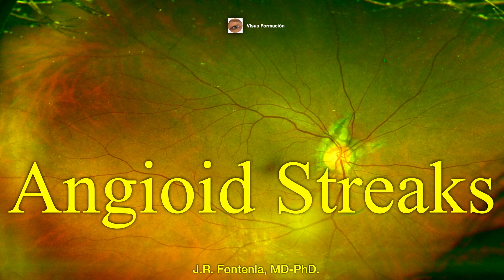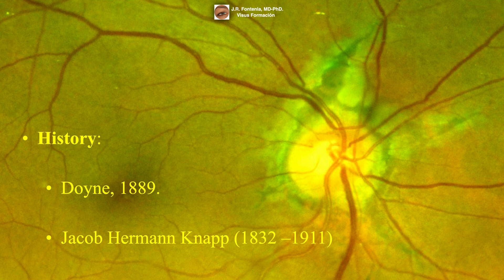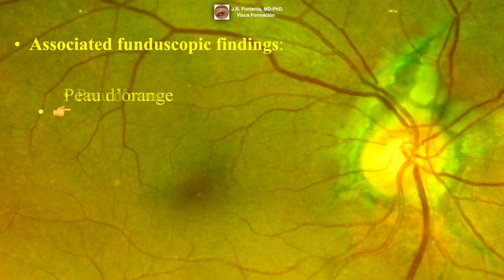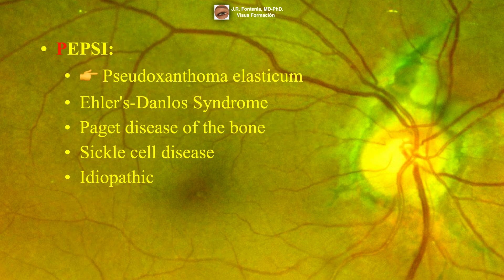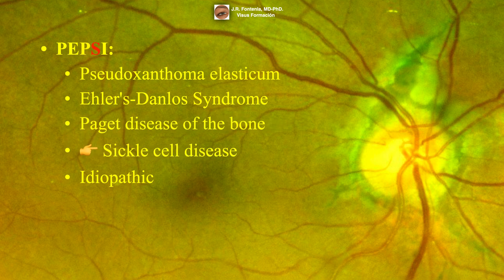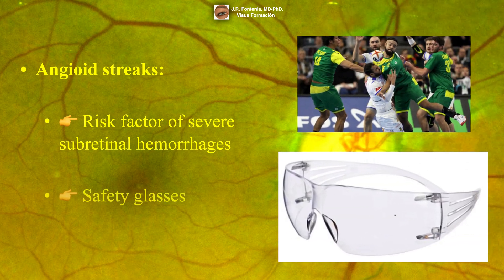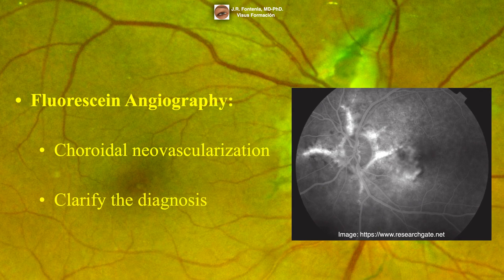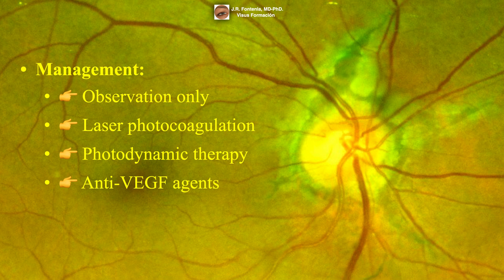Angioid Streaks.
YouTube.com/@VisualSystem
👤 J.R. Fontenla, MD-PhD.
👁 Ophthalmology Specialist.
📍Barcelona, Spain.